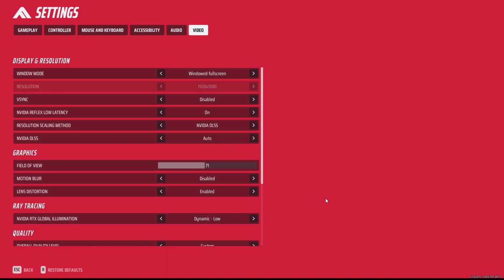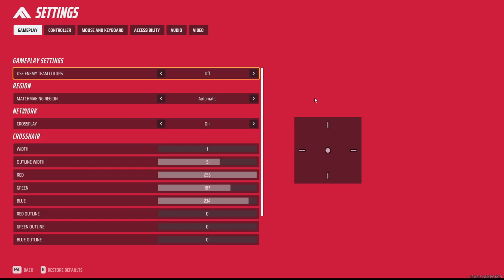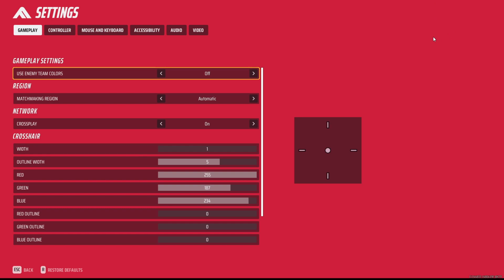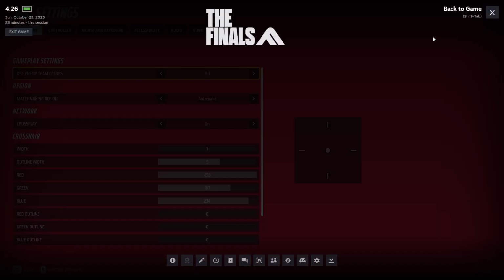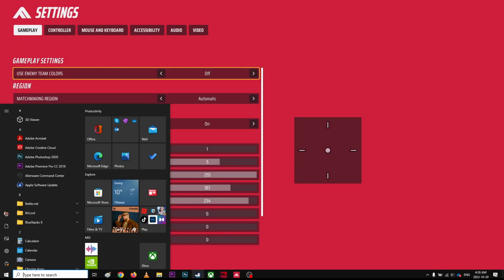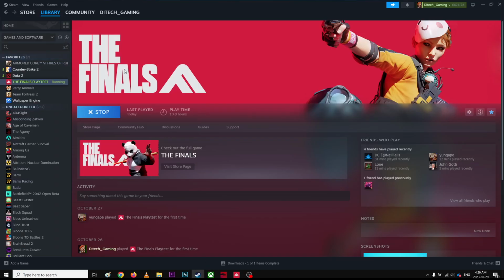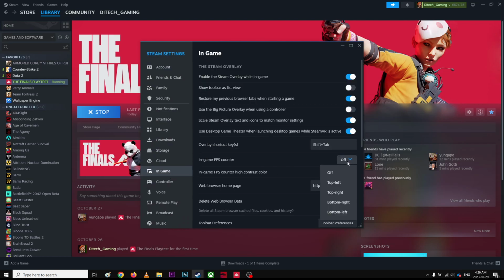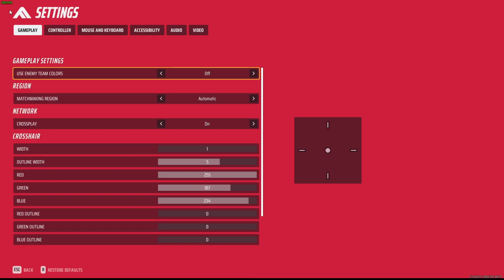How to see the FPS counter in the Finals